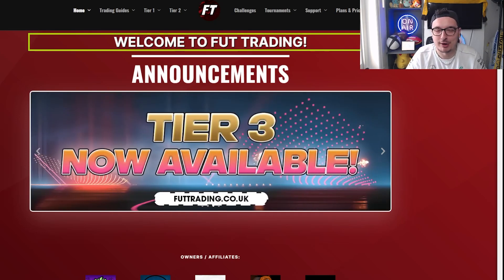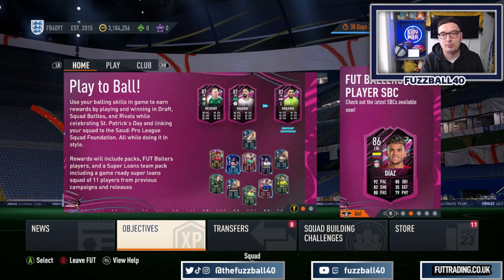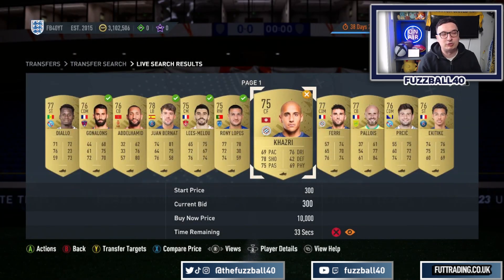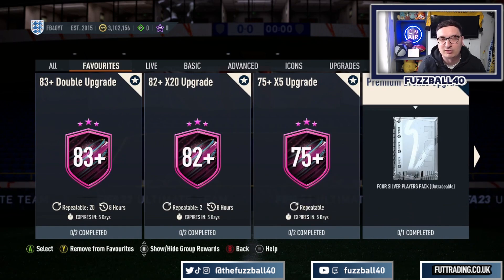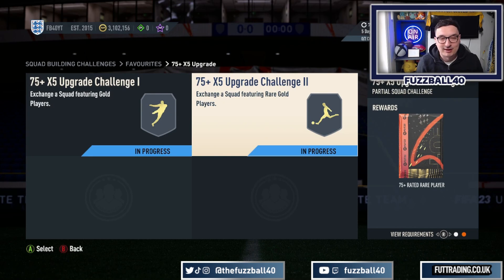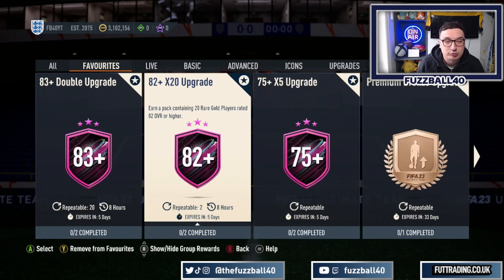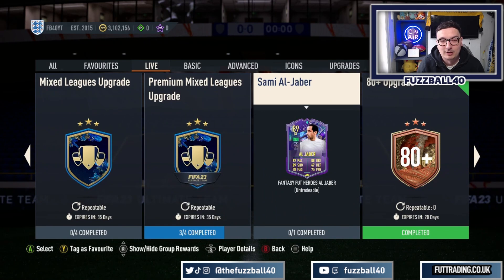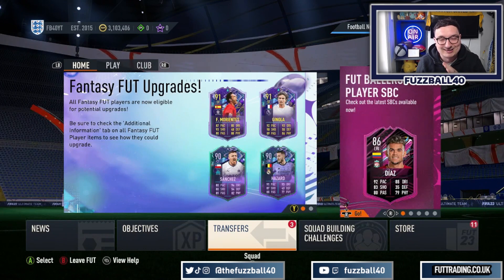The ACTUAL BEST Method To Grind FREE PACKS Now On FIFA 23!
➤ FUT Trading

➤ Chapters
00:00 FUTTrading.co.uk
00:32 Free Packs on FIFA 23

fuzzball40
fifa
fifa ultimate team
fifa 23
fifa 23 ultimate team
fut 23
fifa 23 free packs
fifa 23 how to get free packs
how to get free packs fifa 23
fifa 23 league sbcs
free players on fifa 23
how to get free cards on fifa
how to get free players on fifa
league sbc method
fifa 23 league sbc method
craft free packs
unlimited packs
bpm fifa 23
bronze pack method
fifa 23 bronze pack method
fifa fut birthday
fut ballers